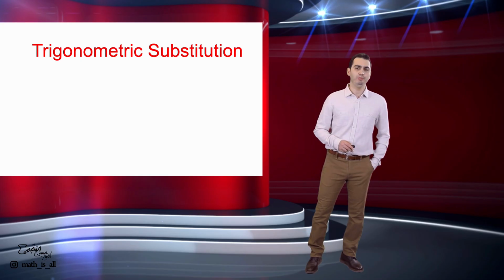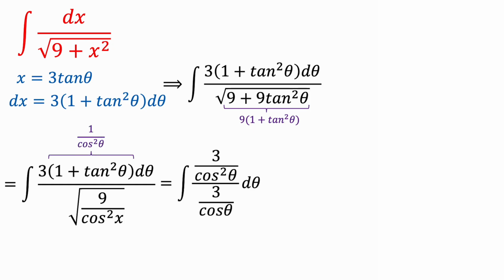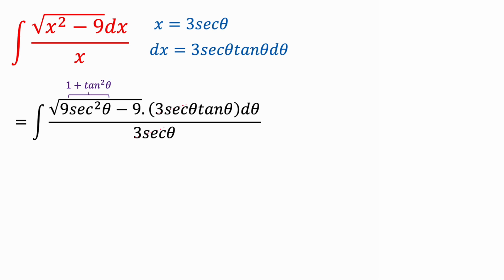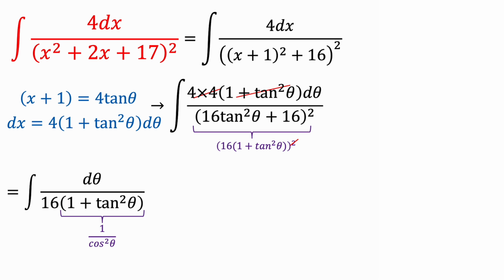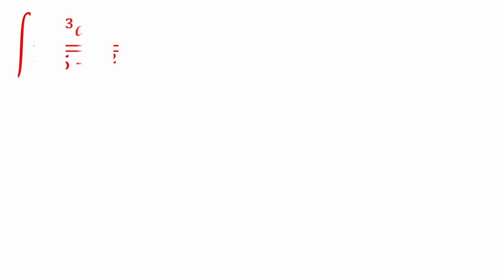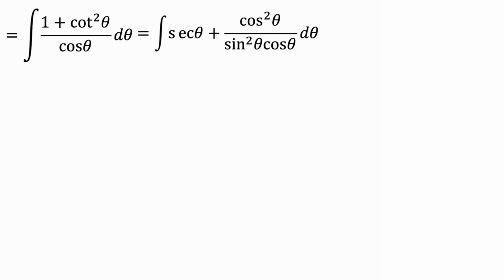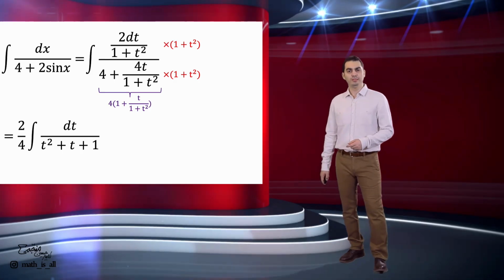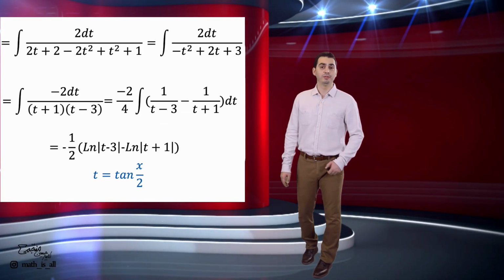Mastering Integrals (Part 3): Trigonometric Substitution & t = tan(x/2)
In this third part of our calculus series, we dive into one of the most elegant tools for handling tough integrals: trigonometric substitution.

We start with the classic patterns (x = a sinθ, x = a tanθ, x = a secθ) and show you exactly when and why to use each one. Then we introduce the powerful half-angle substitution t = tan(x/2), which turns complicated trigonometric expressions into clean algebraic forms that can be finished with partial fractions.

💎 What you will learn in this video:
✅ How to recognize when trigonometric substitution is the right tool
✅ The three classic substitutions: x = a sinθ, x = a tanθ, x = a secθ
✅ How the half-angle substitution t = tan(x/2) simplifies rational trig integrals
✅ How trigonometric integrals turn into algebraic ones (and why that’s so useful)
✅ Lots of worked examples to help you see recurring patterns

📌 If you missed the previous parts, you can start here:
Part 1 – The Fundamentals & Basic Rules
Part 2 – The Substitution Method (u-substitution)

Grab your notebook, follow along with the calculations, and let’s keep building your integration toolbox together.